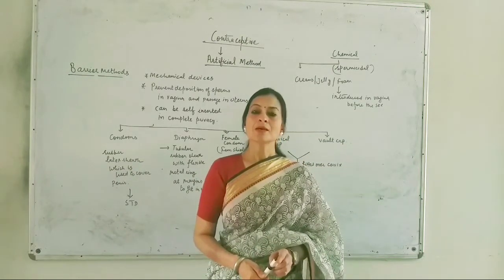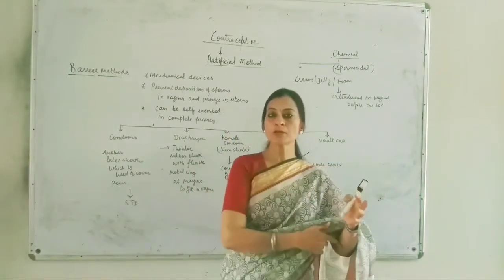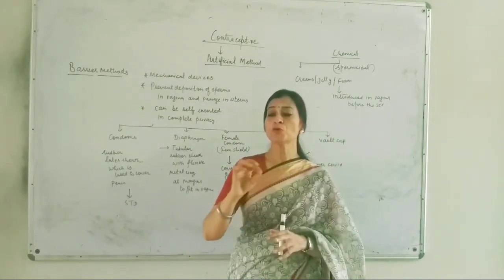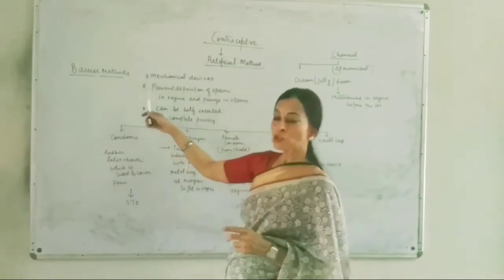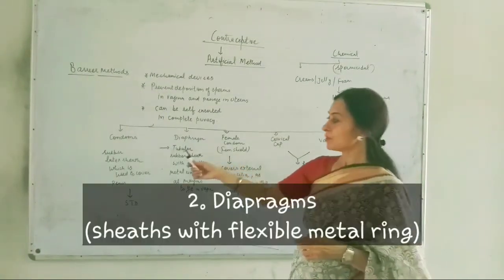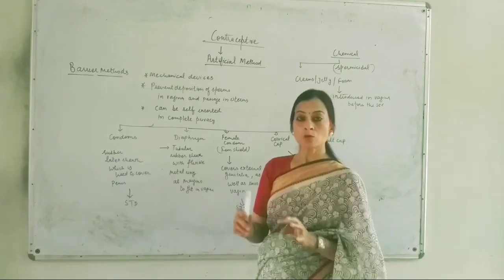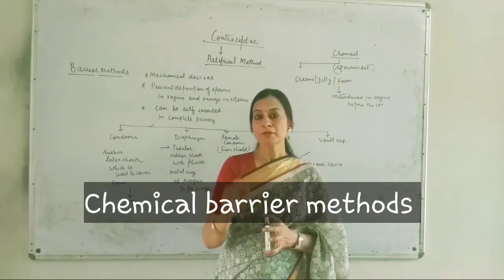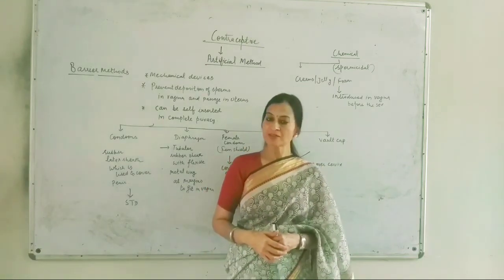XII Biology-Reproductive health (Barrier methods of contraception)